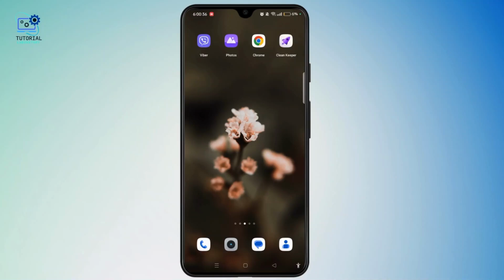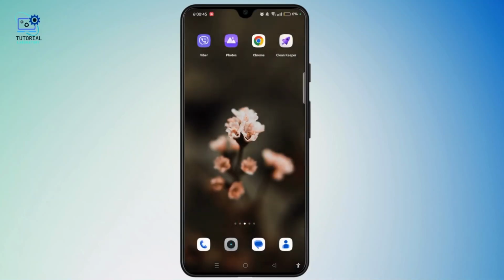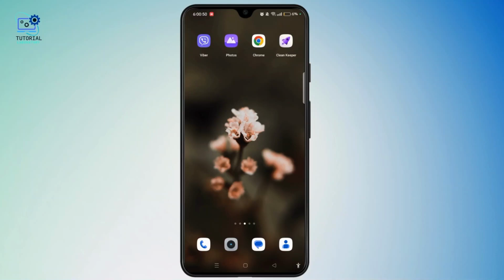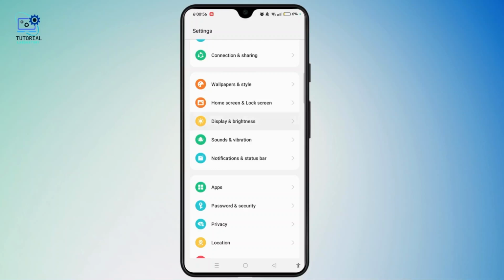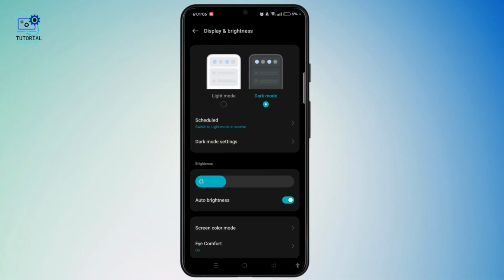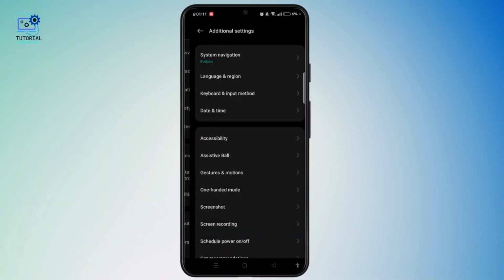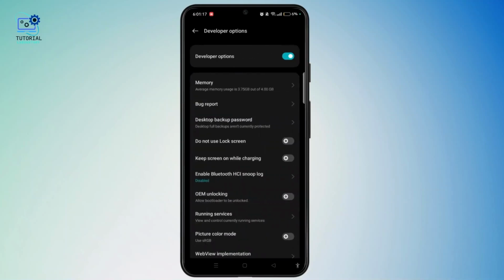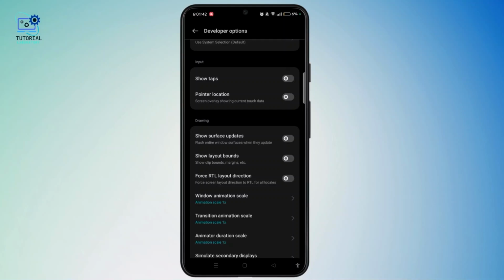How to Fix Screen Flickering Issue on Android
In this quick guide, learn how to fix screen flickering issues on Android devices. Follow these simple steps to resolve the issue and improve your phone's performance. From restarting your device to adjusting display settings and enabling Developer Options, we cover all the necessary fixes to eliminate flickering. Watch till the end for a hassle-free solution!

Chapters with Timestamps:
00:00:00 - Introduction
Learn how to fix screen flickering issues on Android.

00:00:05 - Restart Your Device
Press the power button and choose "Restart" to resolve minor glitches.

00:00:12 - Change Display Mode to Dark
Go to Settings  Display & Brightness and switch to Dark Mode.

00:00:20 - Access Additional Settings
Navigate to Additional Settings to enable Developer Options.

00:00:28 - Enable Surface Updates
Scroll down to the Drawing section and toggle the Surface Updates option to "On."

00:00:36 - Conclusion